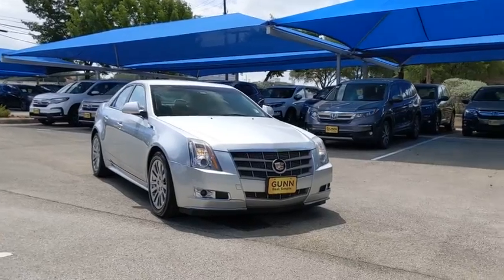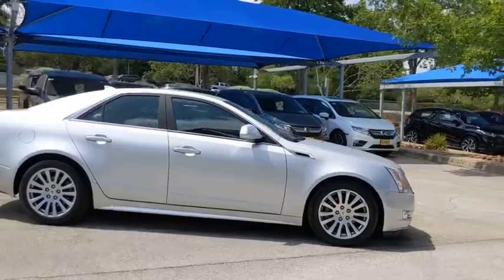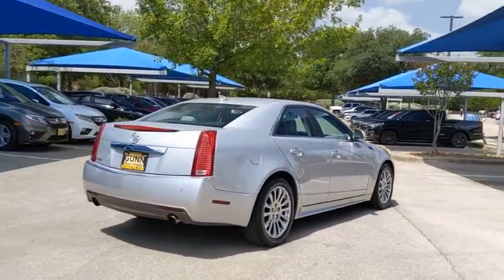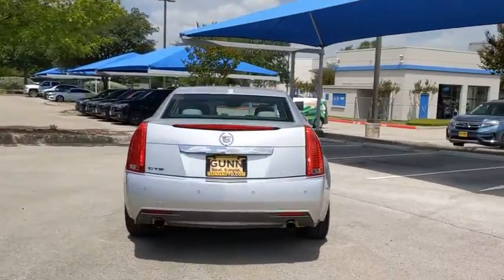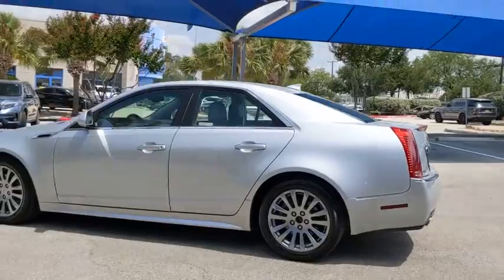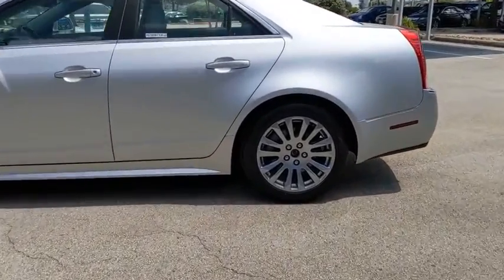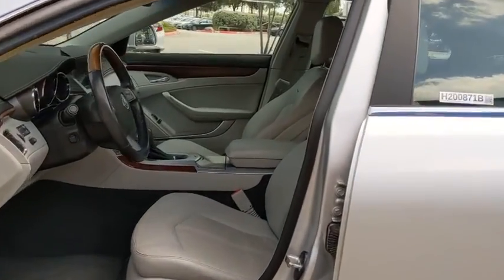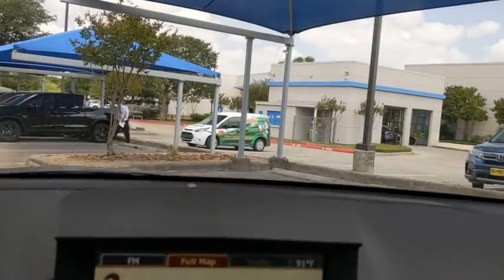2011 Cadillac CTS Sedan San Antonio, Austin, Houston, Boerne, Dallas, TX H200871B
Radiant Silver Metallic Used 2011 Cadillac CTS Sedan available in San Antonio, Texas at Gunn Honda. Servicing the Austin, Houston, Boerne, Dallas area.
2011 Cadillac CTS Sedan Performance - Stock#: H200871B - VIN#: 1G6DK5EY9B0168328

Gunn Honda
14610 IH-10 W

ONE OWNER, CLEAN LOCAL TRADE, PERFORMANCE, 18 All-Season Tire Performance Package, 2-Way Power Driver/Front Passenger Lumbar Control, 8-Way Power Passenger Seat Adjuster, Air Filtration System, Automatic temperature control, Bluetooth For Phone, Emergency communication system: OnStar Directions & Connections, Front dual zone A/C, Front Fog Lamps, Heated Driver & Front Passenger Seats, Heated Steering Wheel, Heated/Ventilated Driver & Front Passenger Seats, High-Intensity Discharge Headlamps, Keyless Access-Passive Entry, Keyless Start Switch, Leather-Wrapped Steering Wheel w/Wood Trim, LED Spotlight w/Lighting Pipes, Luxury Level One Package, Luxury Level Two Package, Memory Package, Performance Luxury Package, Power Rake/Telescopic Steering Wheel Column, Preferred Equipment Group 1SF, Rear-View Camera System, Remote Vehicle Start, Seating Package, Split-Folding Rear Seat, Sport Suspension, Theft-Deterrent System, Trunk Cargo Convenience Net, Ultrasonic Rear Parking Assist, Underhood Appearance Package, Universal Home Remote, Wood Trim Package.Gunn Honda Has Been Here for San Antonio Since 1976! Come See Us Today To Experience The Gunn Honda Difference For Yourself!Clean CARFAX. CARFAX One-Owner.Recent Arrival!Radiant Silver Metallic 2011 Cadillac CTS 3.0L Performance 3.0L Performance 3.0L V6 SIDI DOHC VVT 6-Speed Automatic 18/27 City/Highway MPG
270 hp horsepower|3 liter V6 DOHC engine|4 Doors|4-wheel ABS brakes|8-way power adjustable drivers seat|8-way power adjustable passenger seat|Adaptive headlights|Air conditioning with dual zone climate control|Audio controls on steering wheel|Automatic Transmission|Bluetooth|Climate controlled - Driver and passenger heated-cushion,driver and passenger heated-seatback|Clock - Analog|Compass|Cruise control|Driver memory seats|External temperature display|Front fog/driving lights|Fuel economy EPA highway (mpg): 27 and EPA city (mpg): 18|Head airbags - Curtain 1st and 2nd row|Heated drivers seat|Heated passenger seat|Intermittent window wipers|Memory settings for 2 drivers|Multi-function remote - Trunk/hatch/door/tailgate|Passenger Airbag|Power heated mirrors|Power windows with 4 one-touch|Privacy/tinted glass|Rear bench seats|Rear-wheel drive|Remote power door locks|Speed-proportional power steering|Tachometer|Tilt and telescopic steering wheel|Traction control - ABS and driveline|Trip computer|Universal remote transmitter|Xenon headlights,SEAT  REAR SPLIT-FOLDING,LUXURY LEVEL ONE PACKAGE  includes (UA6) theft-deterrent alarm system  (U2R) audio system  (UVC) rearview camera and (TSQ) accent lighting,WOOD TRIM PACKAGE  with real Sapele wood on instrument panel  center console  door trim  steering wheel and shift knob,REARVIEW CAMERA SYSTEM,AUDIO SYSTEM  AM/FM STEREO WITH CD/DVD PLAYER (AUDIO ONLY)  MP3 PLAYBACK  BOSE 5.1 SURROUND SOUND 10-SPEAKER SYSTEM AND HDD-BASED NAVIGATION  with XM NavTraffic/Real Time Weather  8 diagonal glide-up screen with voice and text guidance  auxiliary input jack  Radio Data System (RDS)  40GB Hard Drive Device (HDD) and USB with audio connectivity,SEATS  FRONT BUCKET  includes 8-way power driver seat adjuster and articulating head restraints (STD),LIGHT TITANIUM/EBONY  LEATHER SEATING SURFACES  (Not available on 1SB. Requires (Y44) Seating Package.),KEYLESS ACCESS  PASSIVE ENTRY,PERFORMANCE PREFERRED EQUIPMENT GROUP  includes standard equipment,STEERING COLUMN  POWER RAKE WHEEL AND TELESCOPIC WITH MEMORY,RADIANT SILVER METALLIC,AIR FILTRATION SYSTEM  AUTOMATIC CABIN ODOR FILTRATION,REAR PARKING ASSIST  ULTRASONIC,STEERING WHEEL  LEATHER-WRAPPED RIM WITH WOOD TRIM,LICENSE PLATE BRACKET  FRONT,TRANSMISSION  6-SPEED AUTOMATIC FOR RWD  (STD),TIRE  COMPACT SPARE,TIRES  P235/50R18 V-RATED ALL-SEASON  BLACKWALL  (STD),WHEELS  18 X 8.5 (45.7 CM X 21.6 CM) ALUMINUM WITH PREMIUM MULTI-COAT PAINTED FINISH  (STD),REMOTE VEHICLE START,THEFT-DETERRENT ALARM SYSTEM,LIGHTING ACCENT  LED SPOTLIGHT WITH LIGHTING PIPES,ENGINE  3.0L V6 SIDI DOHC VVT  (270 hp [201 kW) @ 7000 rpm  223 lb-ft of torque [302 Nm] @ 5700 rpm) (STD),KEYLESS START  SWITCH,LUXURY LEVEL TWO PACKAGE  includes (KB6) heated/ventilated front seats  (AM9) split-folding rear seat  (N38) power rake wheel and telescopic steering column  (ATH) Keyless Access-Passive Entry  (BTV) Keyless Access-Remote Start (not available with [MN6] 6-speed manual transmission)  (BTM) Keyless Access-Keyless Ignition  (K14) Automatic cabin odor filtration and (UD7) Ultrasonic Rear Parking Assist,PERFORMANCE LUXURY PACKAGE  includes (03F) Sapele Wood Trim Package  (Y40